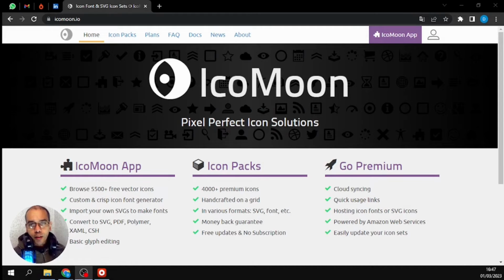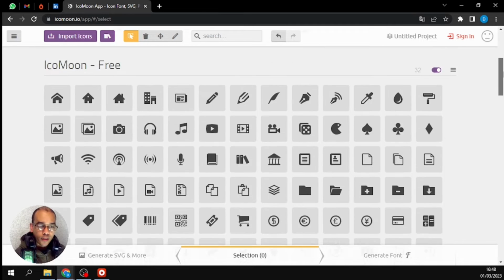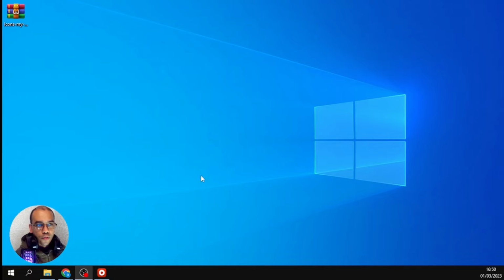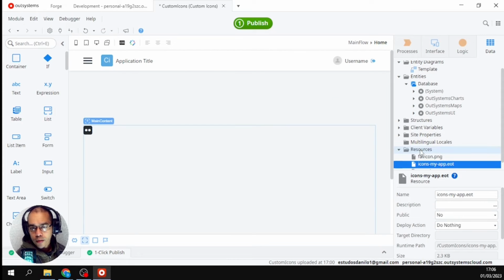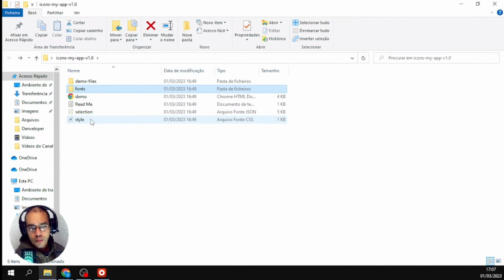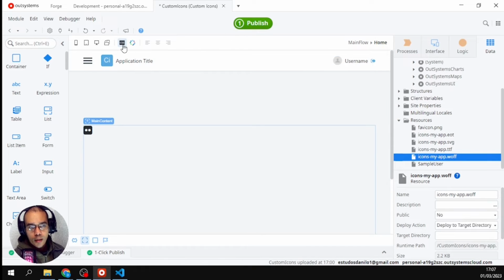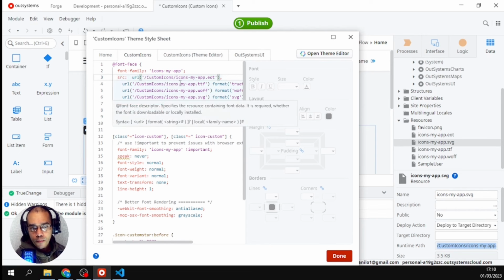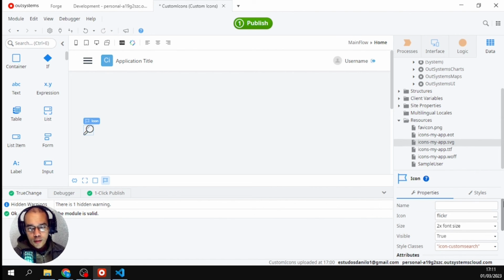How to import and use custom icons in OutSystems?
The subject of today's video is icons in OutSystems, by default the platform already provides us with a large and very complete library, but sometimes we need to use custom icons for some reason.

Icons are a crucial part of modern app design, helping to quickly convey information and improve the user experience. In this video, I will show you how to integrate custom icons into OutSystems applications using the Icomoon.io website as a reference. Learn how to select icons, customize them, and incorporate them into your applications to give your project a personalized, professional touch.

If you're not a subscriber, don't forget to subscribe to the channel, activate the notification bell to receive the next ones, and of course, leave a like so the video can be recommended to more people.